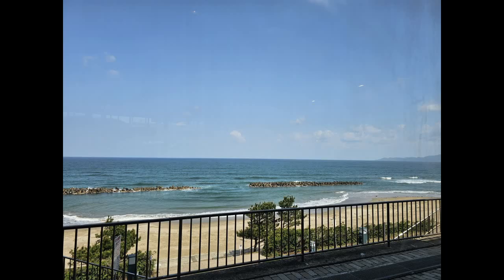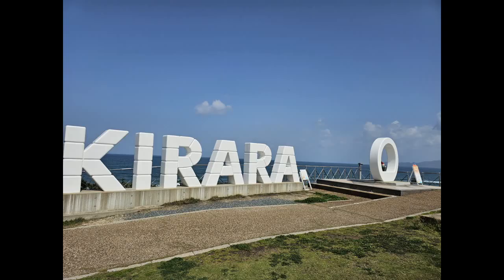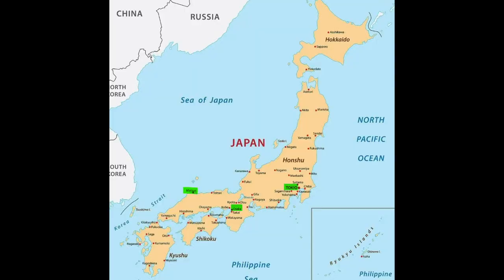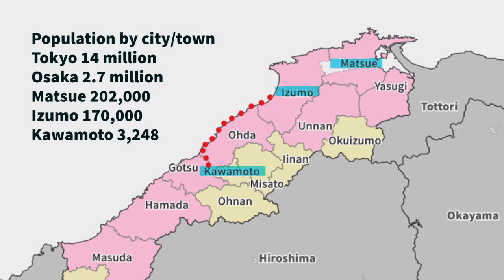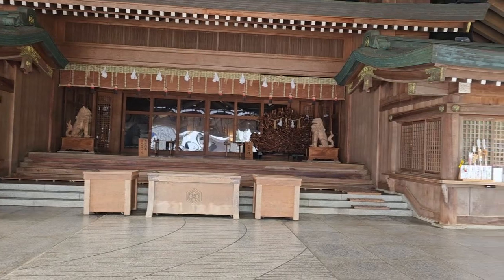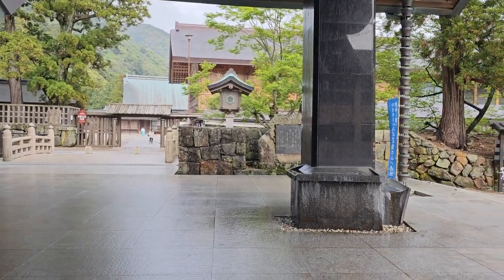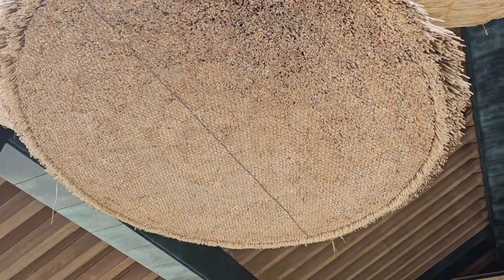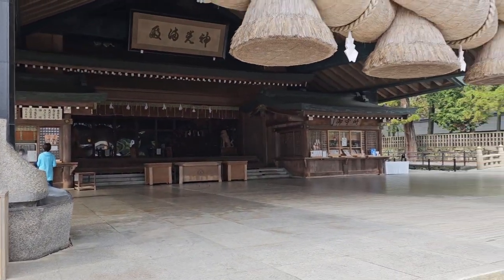Visiting Shimane? Go here!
See 3 places in the Shimane prefecture in this short segment.
I deleted a few scenes it was going off topic so I've listed them below.
- Lafcadio Hearn: He was a Greek- Japanese writer, teacher, and a translator. He became known to be one of the most iconic person in Matsue. Lafcadio Hearn museum in Matsue is one of the most popular destinations to visit. Check him out if your interested in this guy! He was born in mid 1800's but lived in the future!
- Foreigners in Kawamoto: Even though Kawamoto has a small population and located in a very rural place, you will be surprised to know that there are foreigners teaching English at Japanese schools. Apparently, learning English is becoming to be a required curriculum.